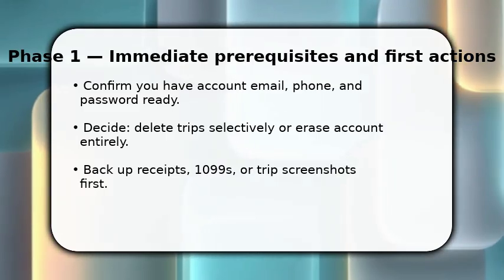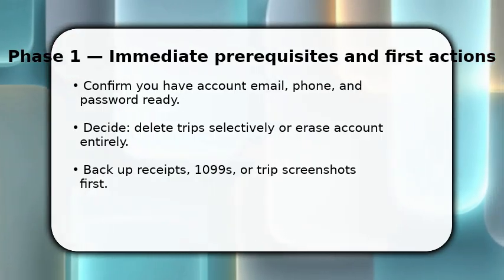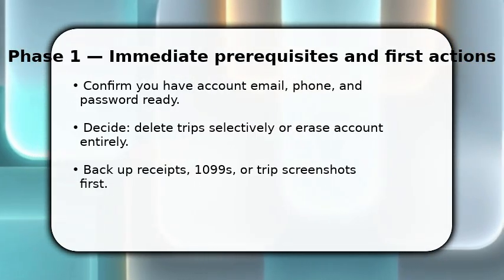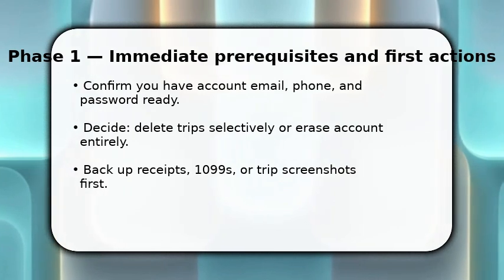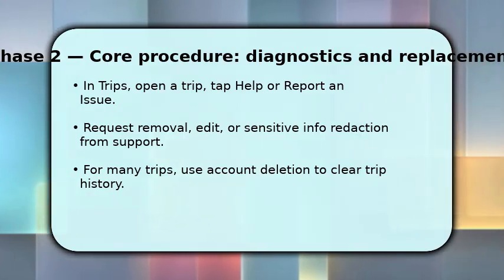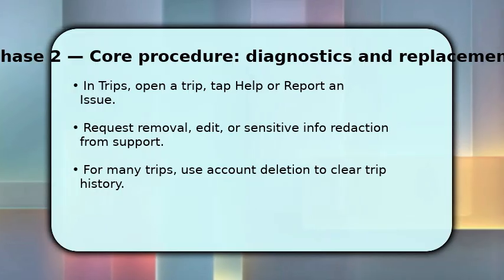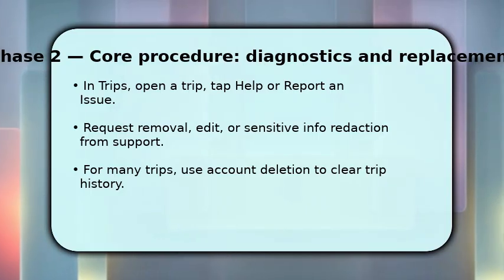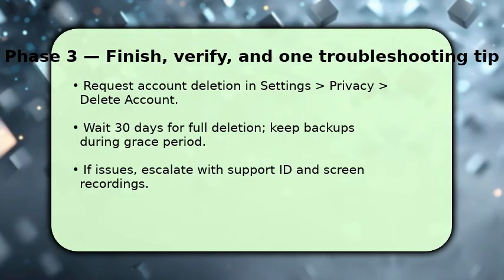How to Remove Uber History (full Guide)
How to Remove Uber History (full Guide) | 🔒 Surfshark VPN Deal — Stay private and secure. $1.99/mo + 3 Months Free ▸

Discover the step-bymediate guide to erasing your Uber history on various devices. Learn how to clear past trips, manage privacy settings and ensure a fresh start with our comprehensive tutorial.

how to remove uber history, uber trip deletion, ubere private data removal, clear ubere rides record, erase your ubere account activity, remove past ubere trips, privacy settings for Uber user, delete all previous ubere usage, step-bymediate guide to ubere history erasure, how to start fresh with Uber